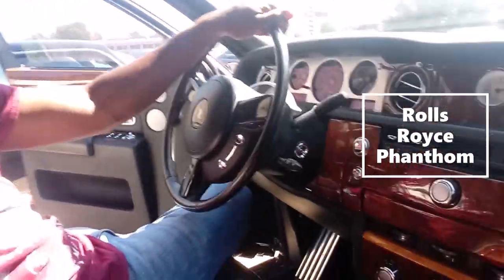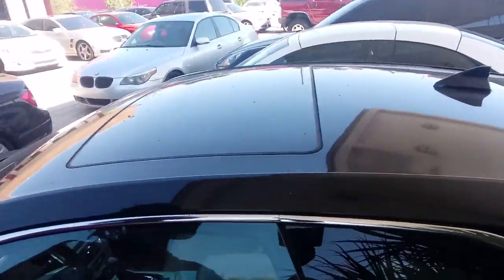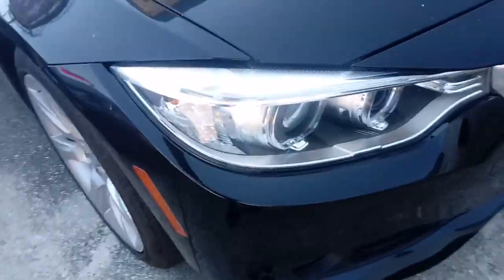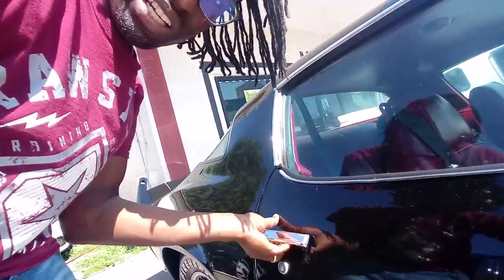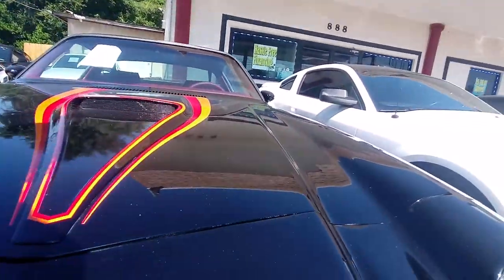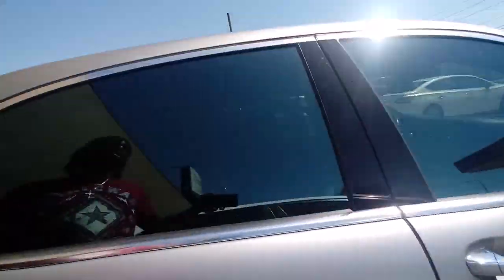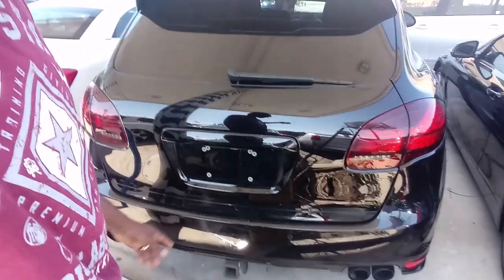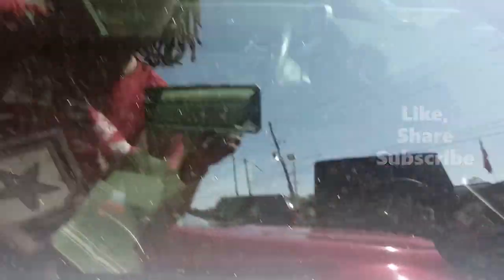Rolls Royce Phantom Car Review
OG reviews the 2014 Rolls Royce Phantom